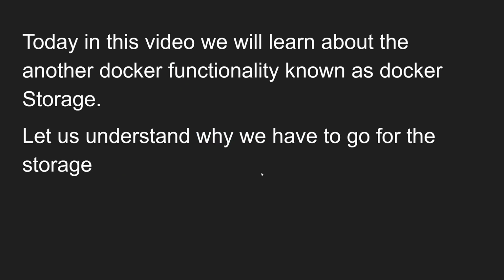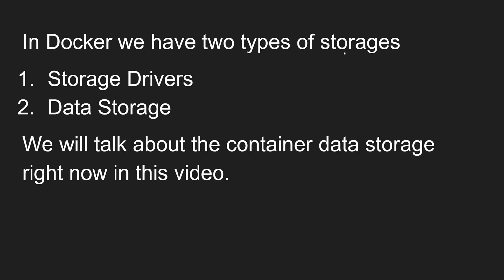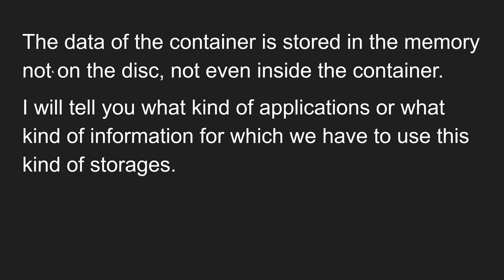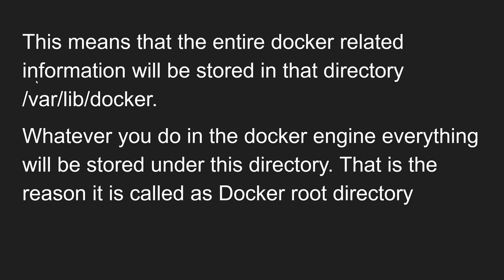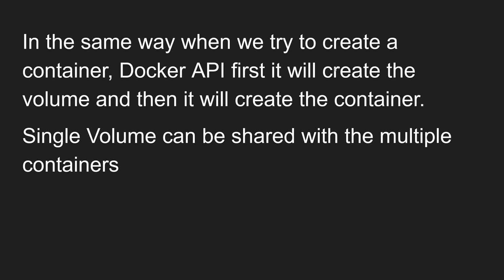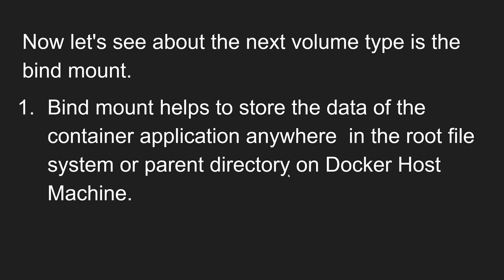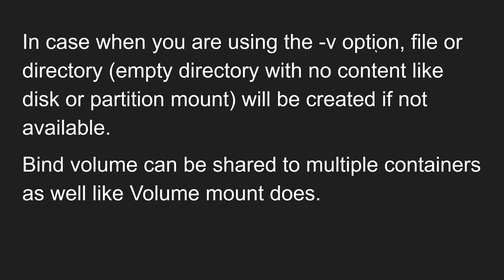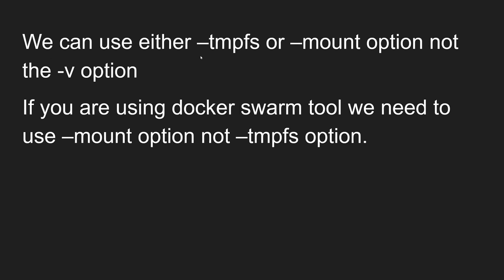50. Volume Mount Vs Bind Mount vs Tmpfs Mount . Different Docker Storage Types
In this video we will see Volume Mount Vs Bind Mount vs Tmpfs Mount . Different Docker Storage Types